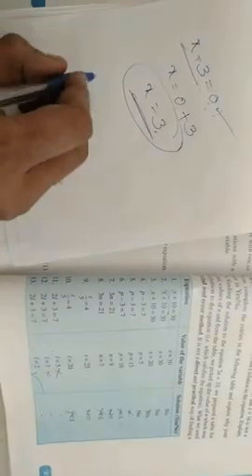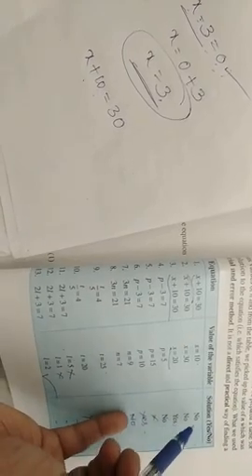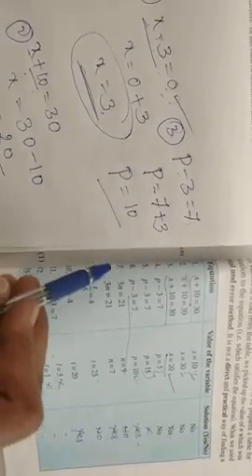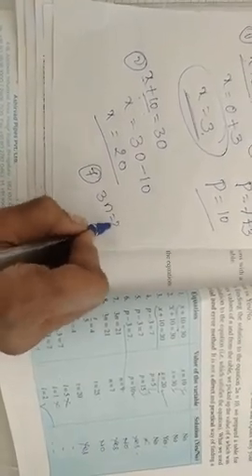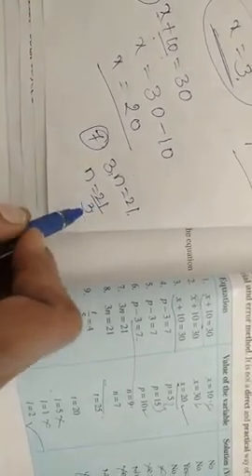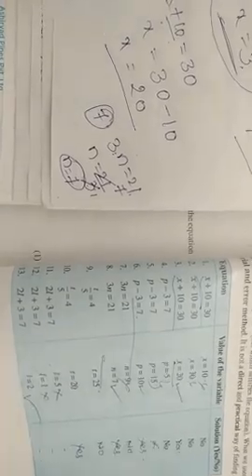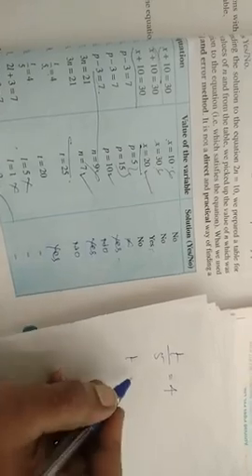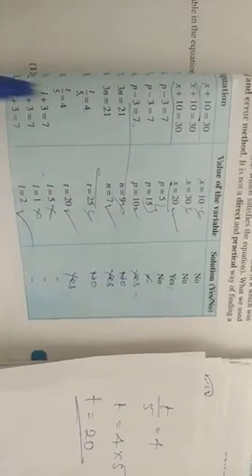CBSE CLASS-VI MATHS algebra